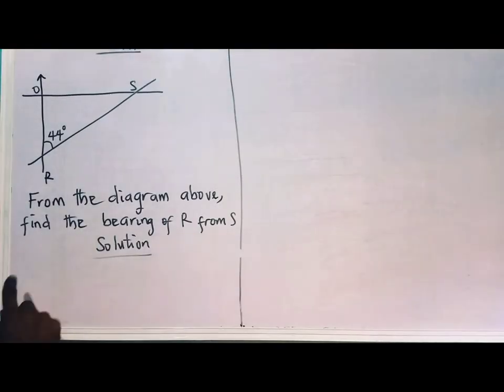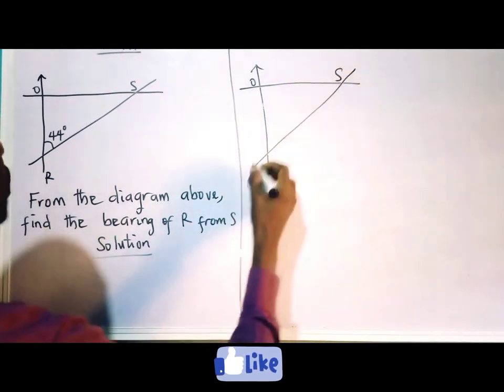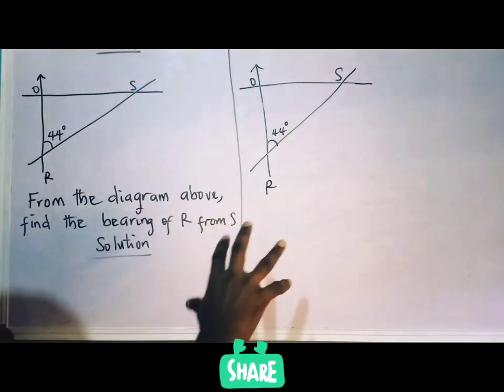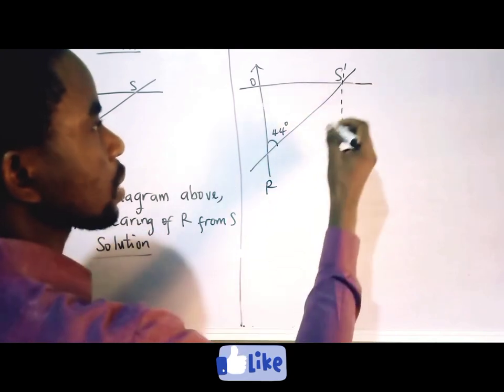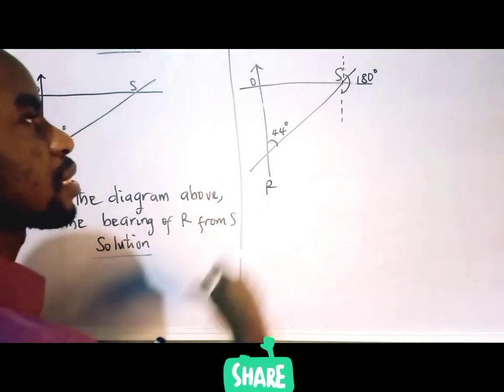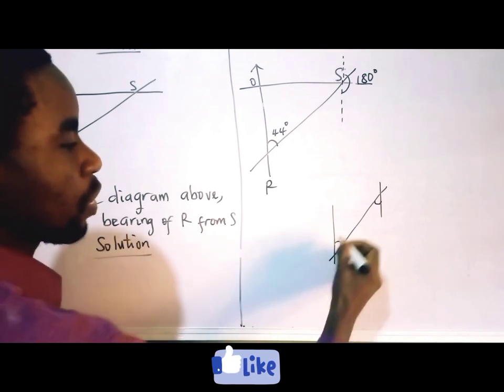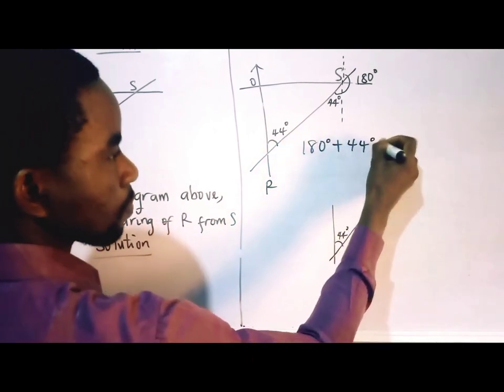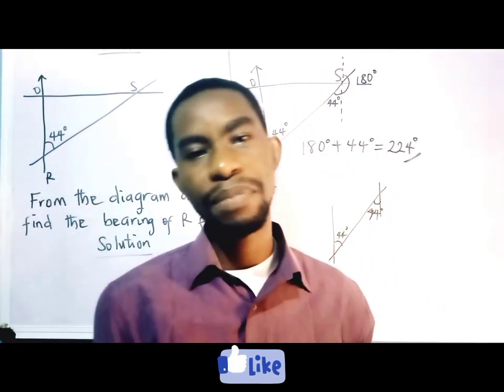How to solve a problem on bearing